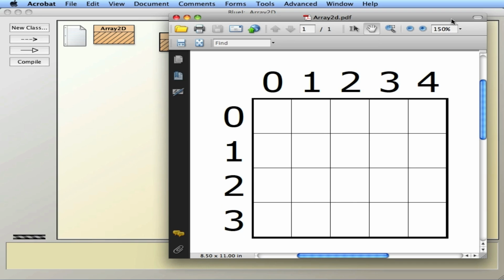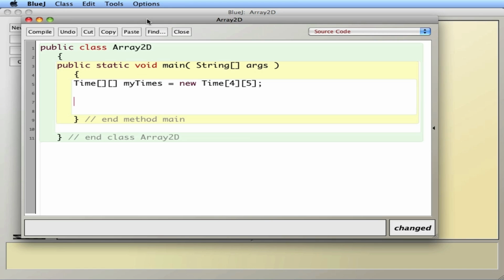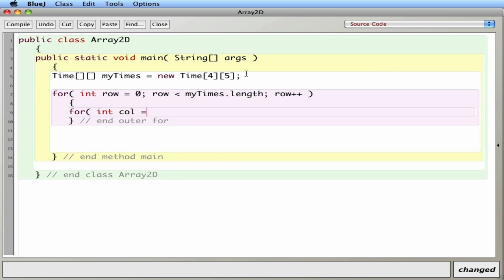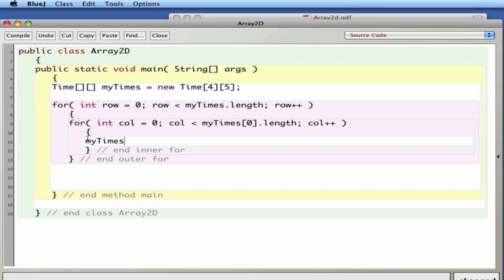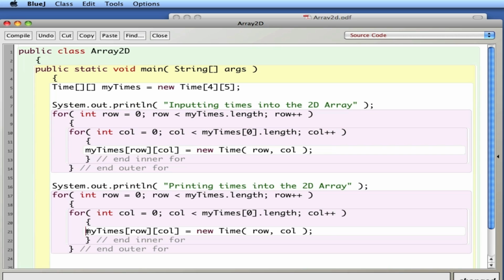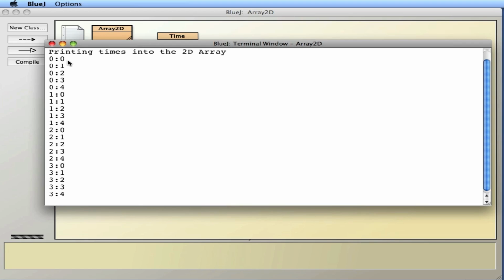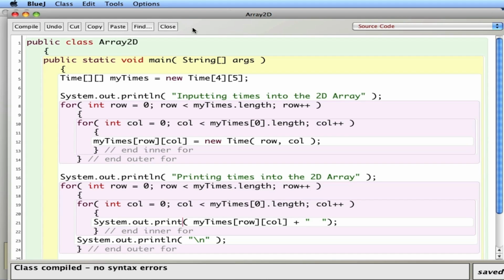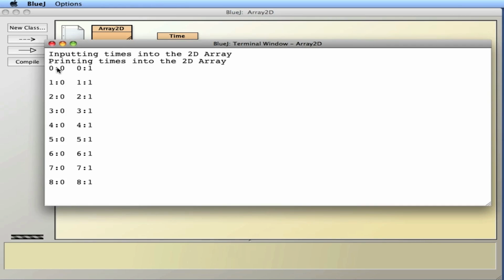APCS Java 2D Array of Objects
2D Array